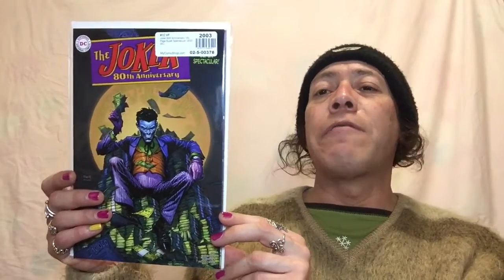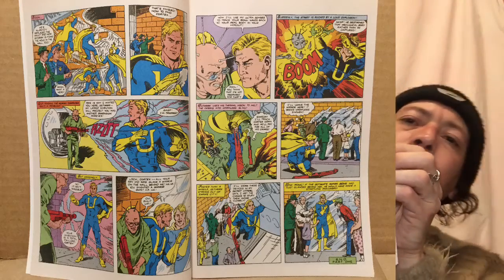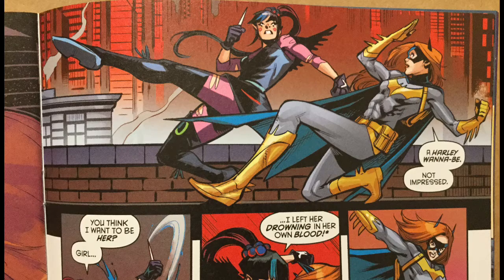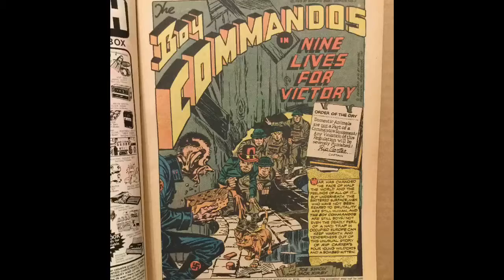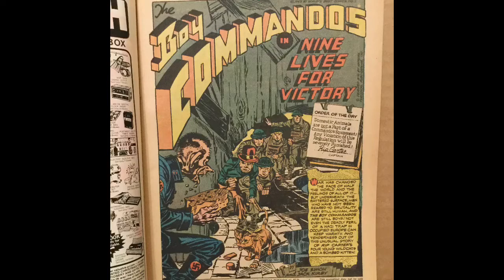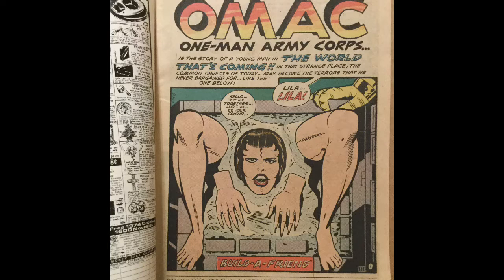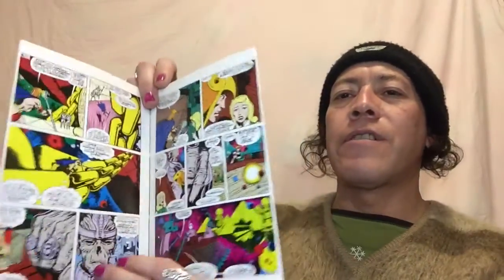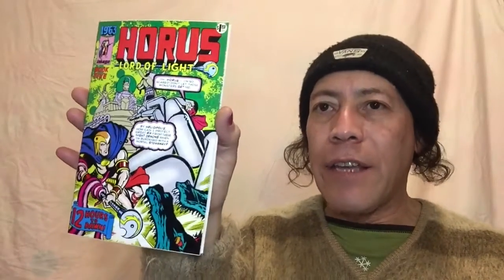mycomicshop.com haul - Kirby Classics & More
Another comic book haul vid featuring some Kirby classsics & more!

For a 3 year archive of daily Bunny & Bear panels, follow kitty.kat.drawings on Instagram.